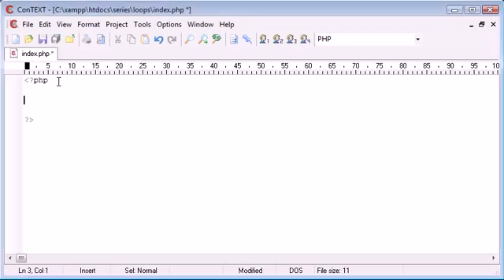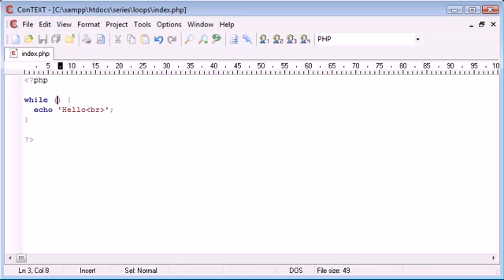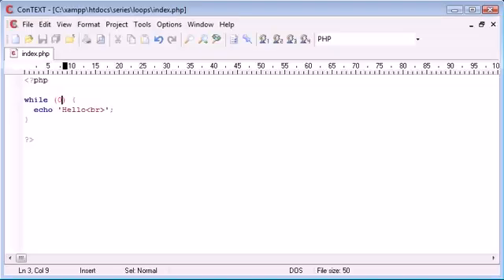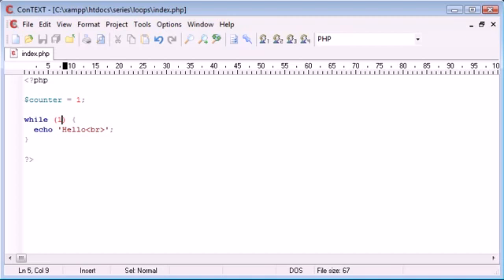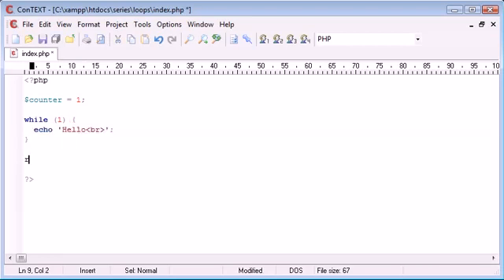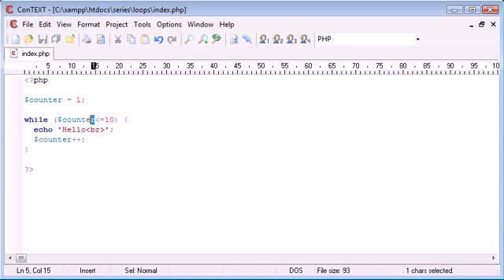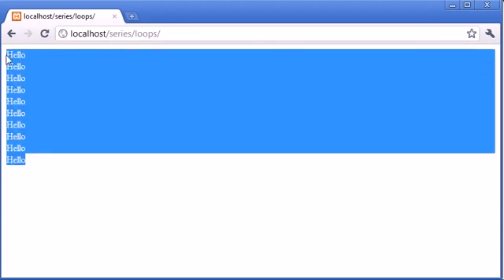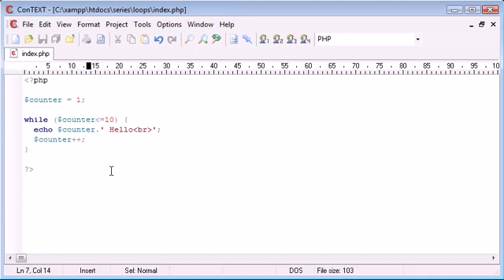25 while Loop PHP Tutorials